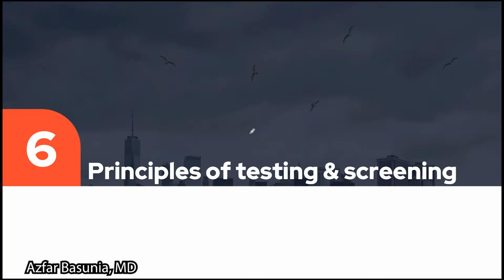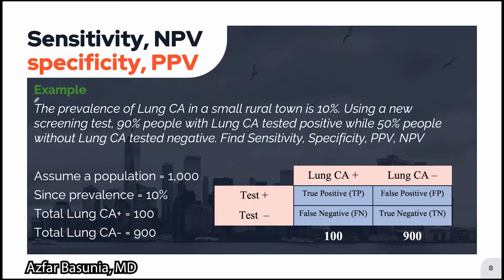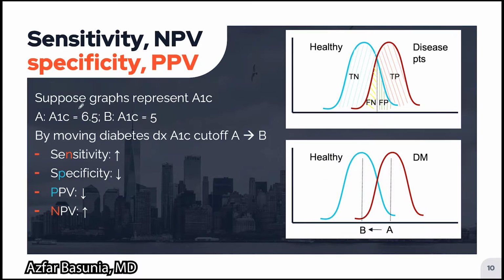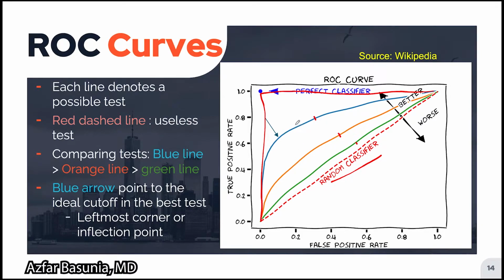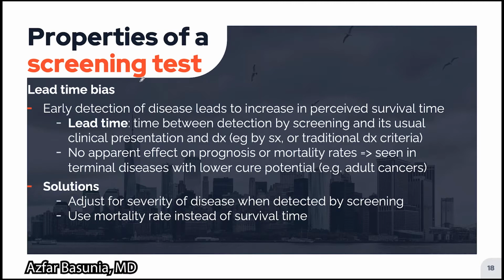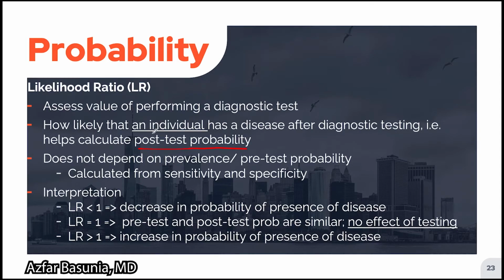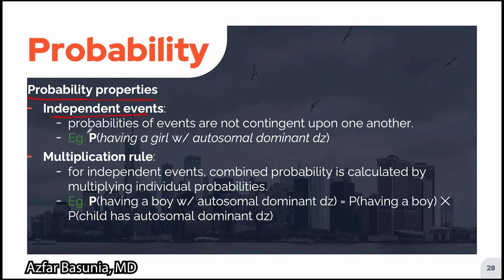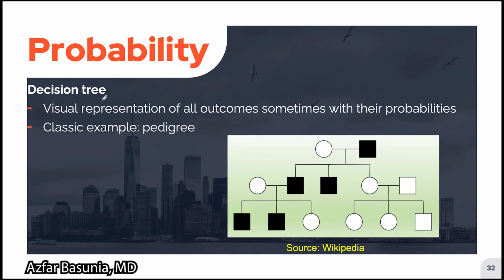** High Yield | (Part 5 of 7) USMLE Biostatistics & Epidemiology: A complete review | Step 1 2 3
In this video series, I broadly cover almost every Biostatistics and Epidemiology topic in the USMLE syllabus. Where relevant, I go through sample problems and describe a few nifty mnemonics!

Content:
** High Yield

Module 6: Principles of testing and screening
00:15 ** Sensitivity, Specificity, Positive predictive value, Negative predictive value
15:25 ** ROC Curves
18:28 ** Properties of screening test (including lead time bias, length time bias)
28:04 ** Probability (including positive and negative likelihood ratio)